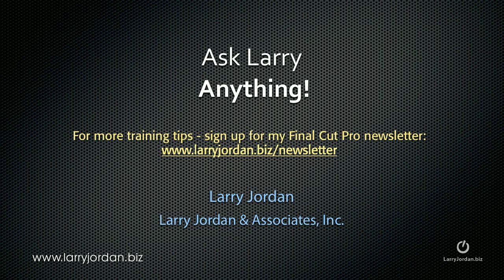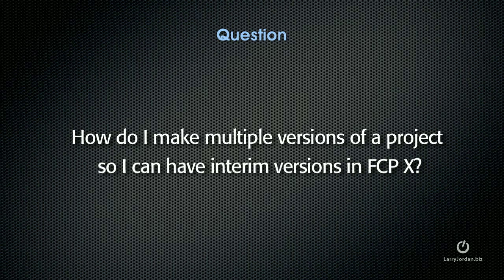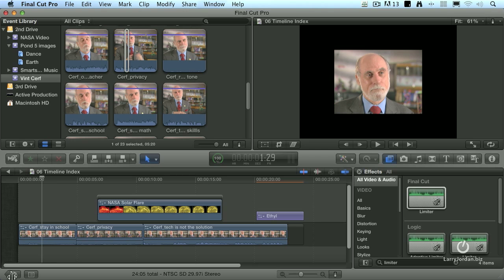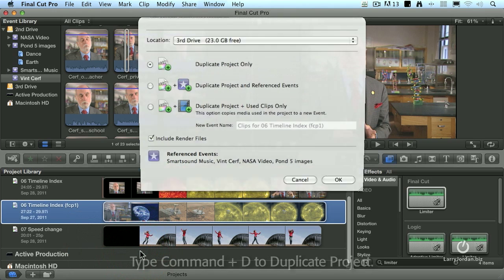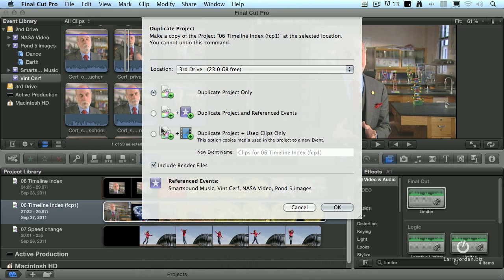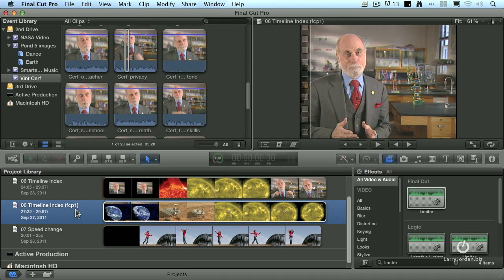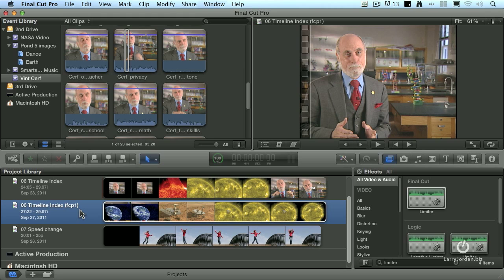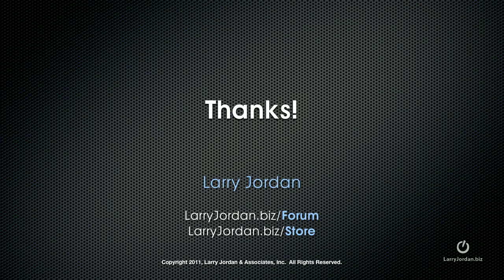Duplicate Project in FCP X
- How do I make multiple versions of a project so I can have interim versions in FCP X? In this short Final Cut tutorial, Larry Jordan answers that question.